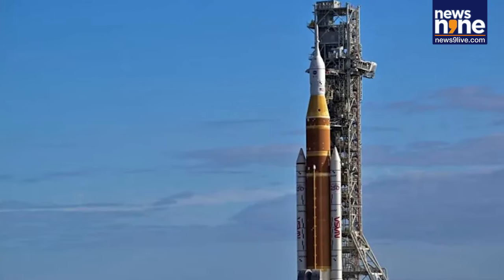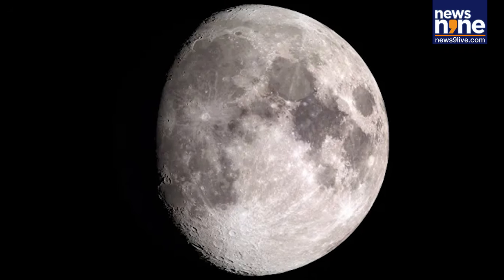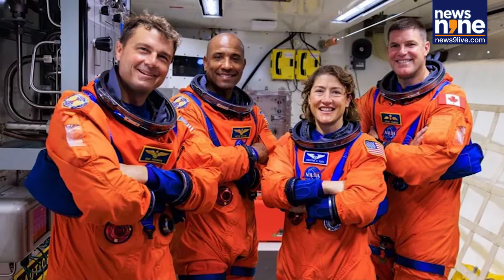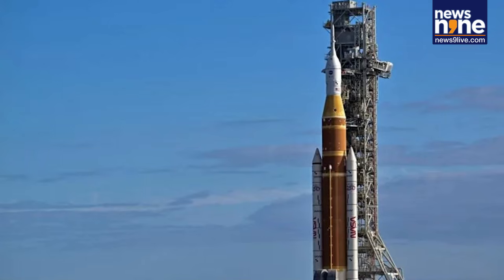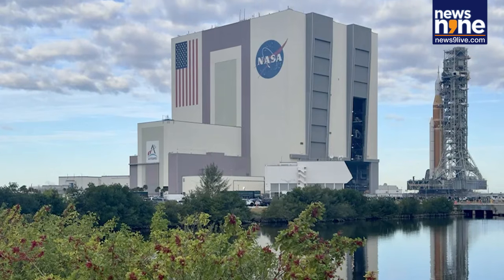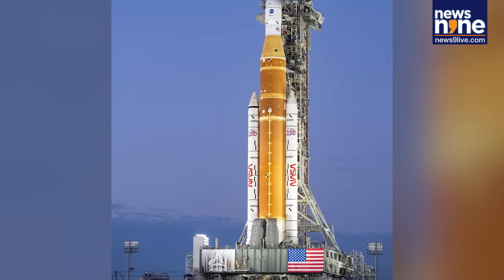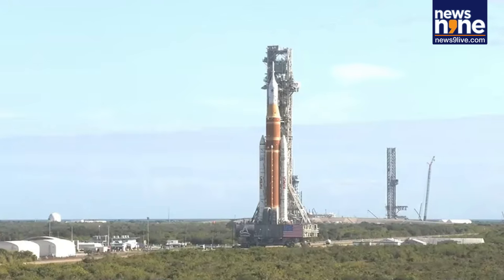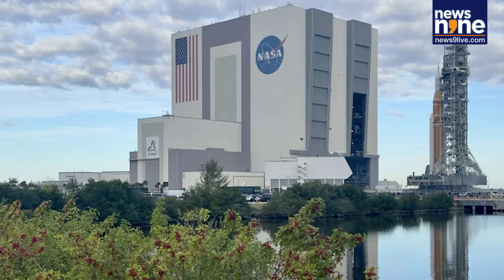NASA’s Artemis II Moon Rocket Reaches Launch Pad Ahead of Historic Mission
NASA’s colossal Artemis II rocket has arrived at Launch Pad 39B at Kennedy Space Center, Florida, marking a major step toward sending humans around the Moon for the first time in over 50 years. The 322-foot-tall Space Launch System was slowly carried four miles by NASA’s Crawler Transporter 2 in a nearly 12-hour journey.

The mission will see astronauts Reid Wiseman, Victor Glover, Christina Koch, and Canadian astronaut Jeremy Hansen orbit the Moon for 10 days, conducting science and lunar observations in preparation for the first crewed lunar landing since Apollo 17. NASA will now conduct a “wet dress rehearsal” to test fueling and countdown procedures, ahead of the earliest launch window on February 6, 2026.

Artemis II is a crucial step toward establishing a sustained human presence on the Moon and preparing for future missions to Mars.

News9 is India's leading English News Channel. News9 LIVE YouTube channel offers latest news videos on Politics, Business, Cricket, Bollywood, Lifestyle, Auto, Technology, Travel, Entertainment and a lot more.

Welcome to our live stream, where we bring you the latest news and breaking headlines from India and around the world. Stay informed with real-time updates on global events, politics, business, technology, and more. Whether it's major developments, breaking stories, or in-depth analysis, we’ve got you covered.